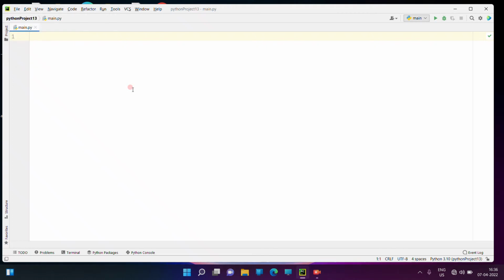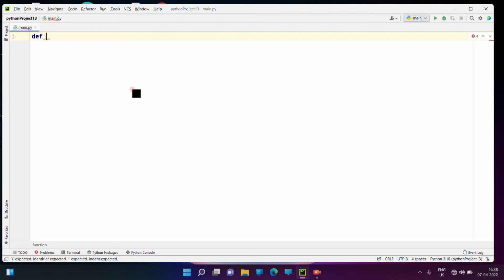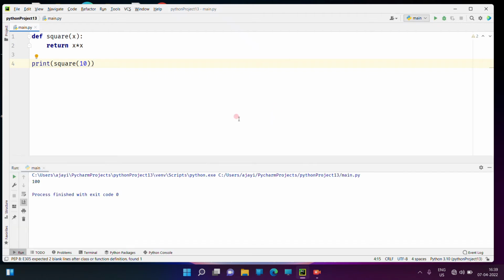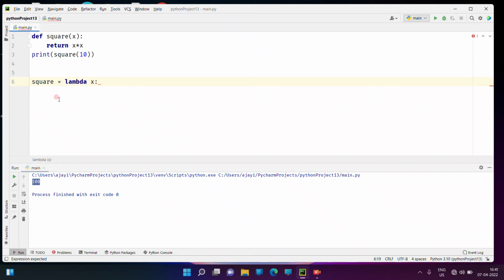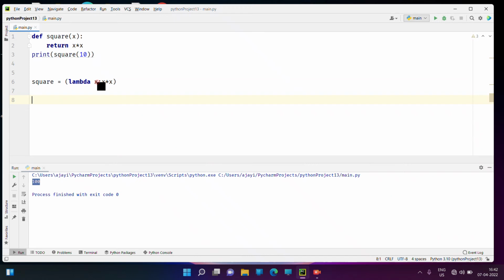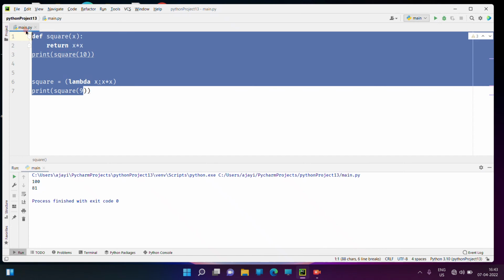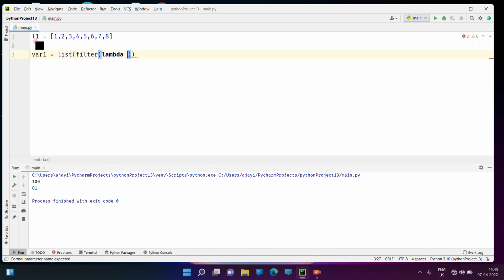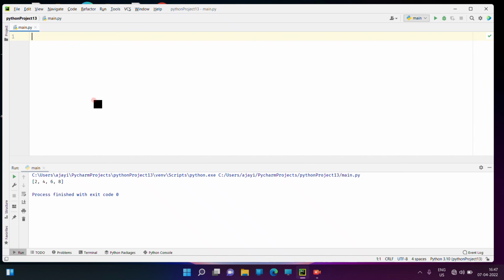Lambda Function In python